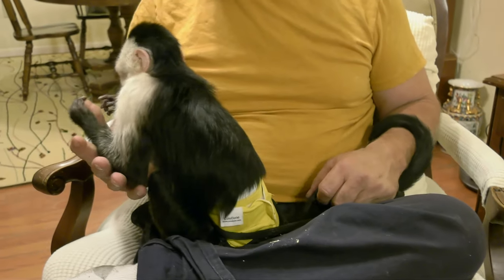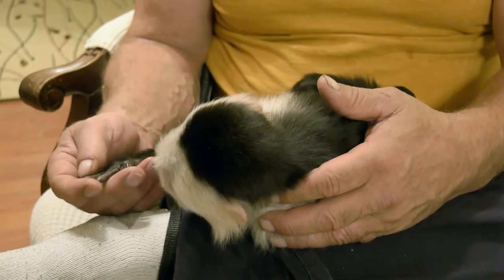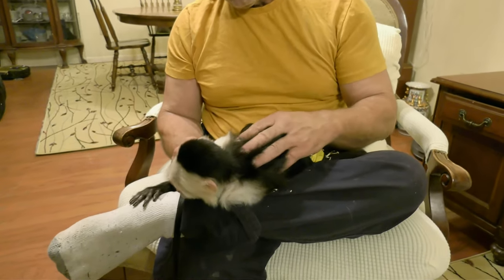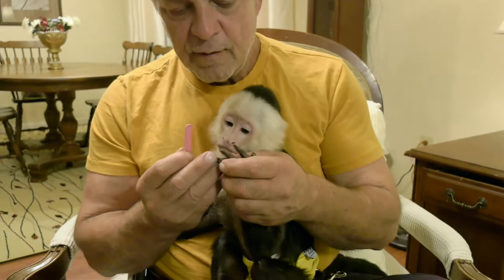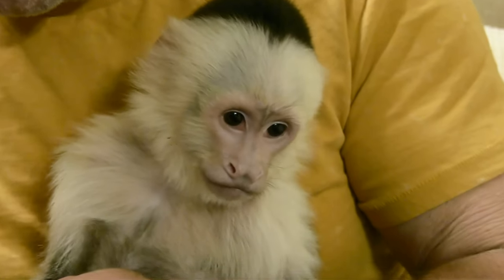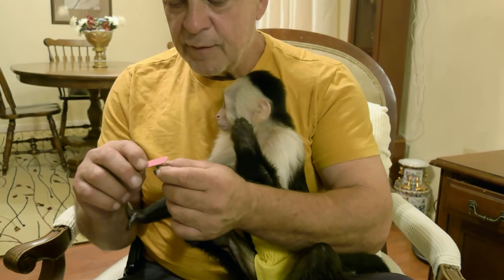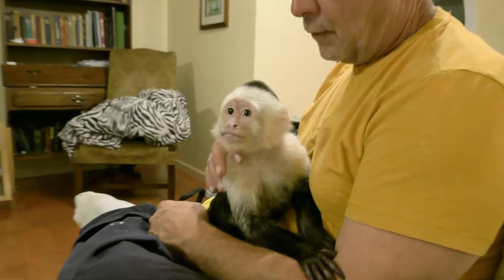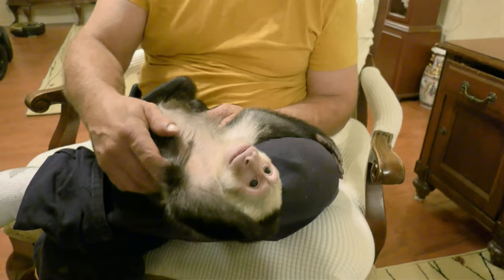Daddy Files Monkey Lillian's Nails | Adorable! | Capuchin Monkey | Too cute!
LL (#575) Daddy spends time filing our White Faced Capuchin Monkey's nails before bedtime.

Here is the Link on Amazon for Lillian's Coloring Books and Composition Notebooks:

Don't forget to check out Lillian's little baby monkey sister "Monkey Gracie"

Send Mail to Monkey Lillian Louise:

Monkey Lillian Louise
Murchison, Texas
75778

Category
Pets & Animals